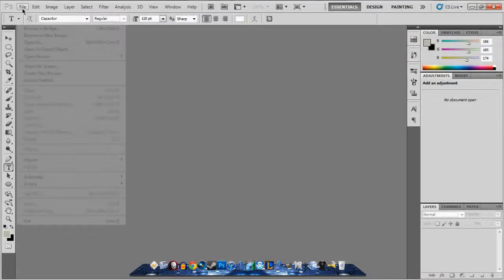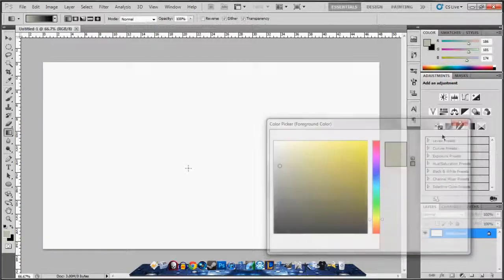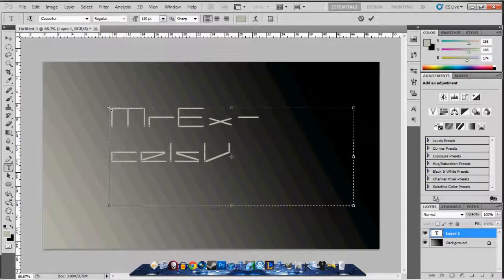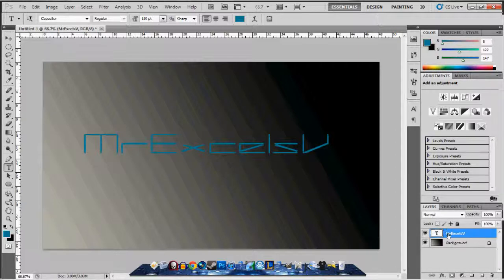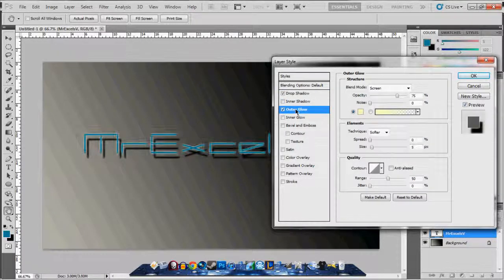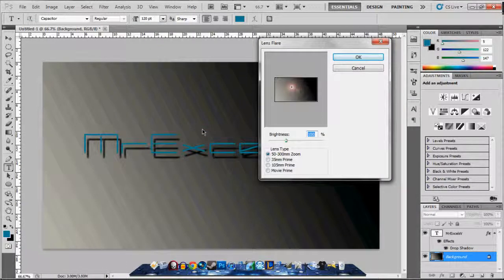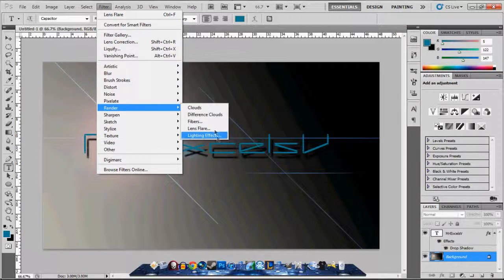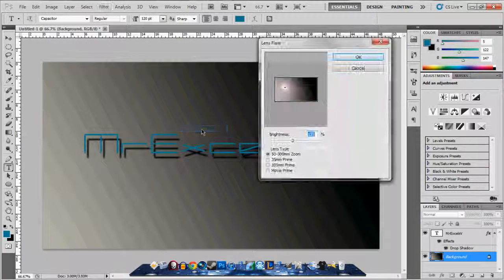Photo Shop CS5.1 Beginner Tutorial - For New Users